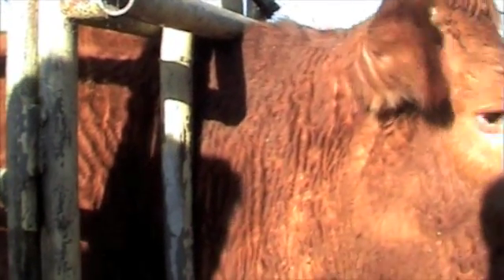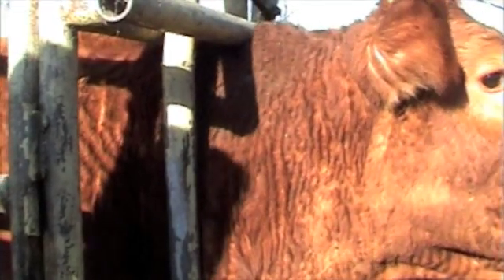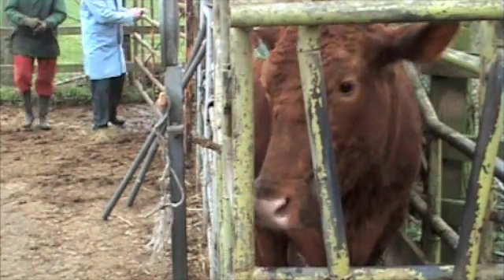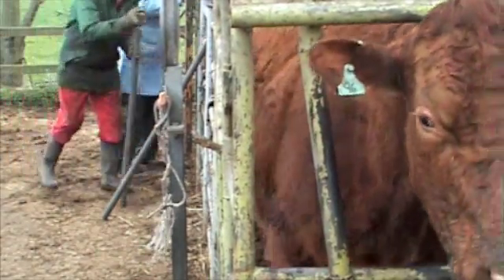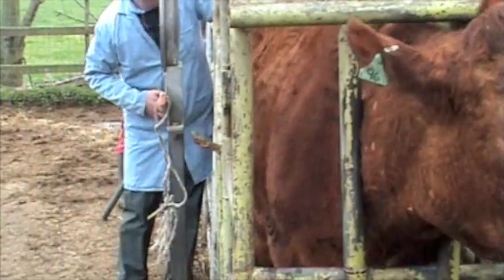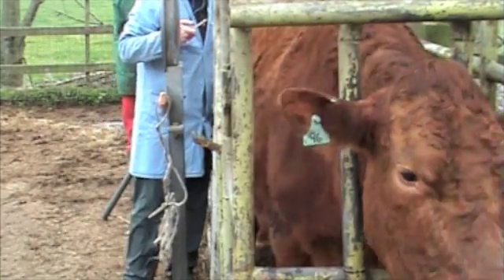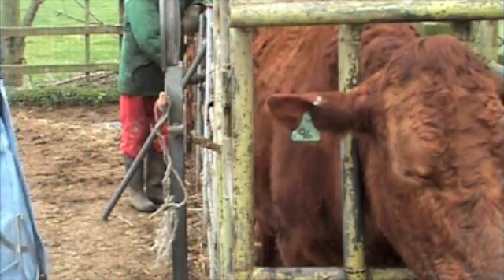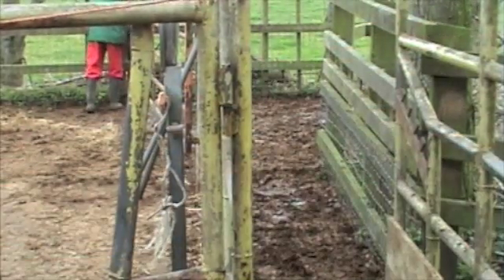Bovine Tuberculosis Testing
Tuberculosis is a global disease. Highly infectious. As a result of this cattle in the uk are tested regularly for the disease. This is a video of our herd being tested way back in the cold days of February 2008